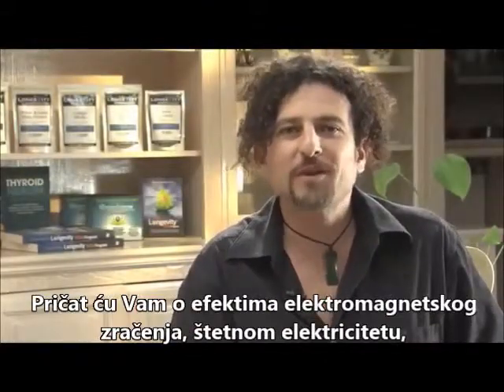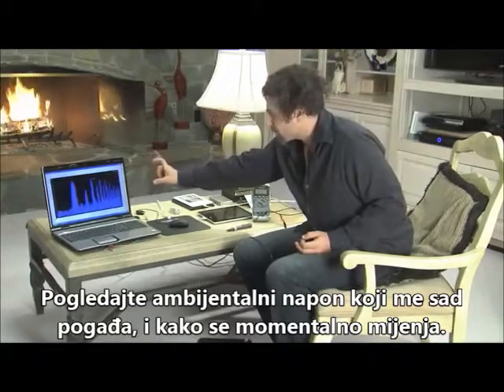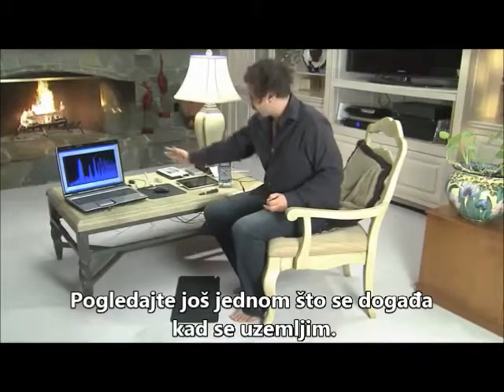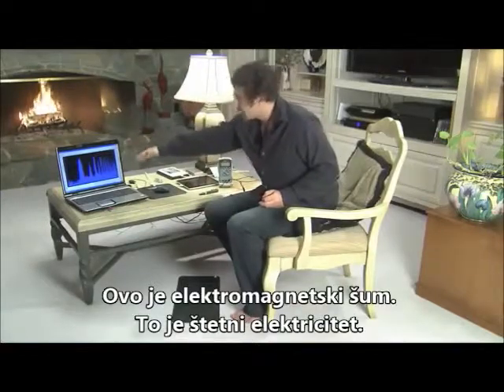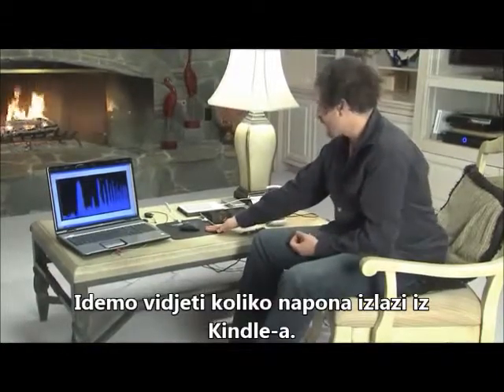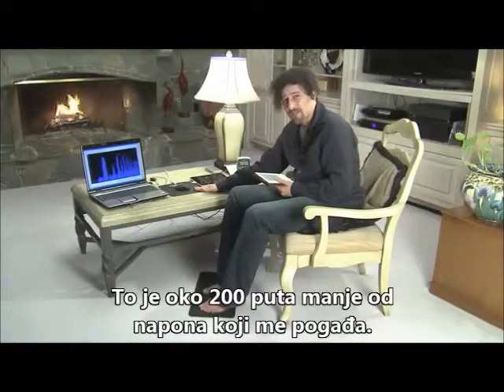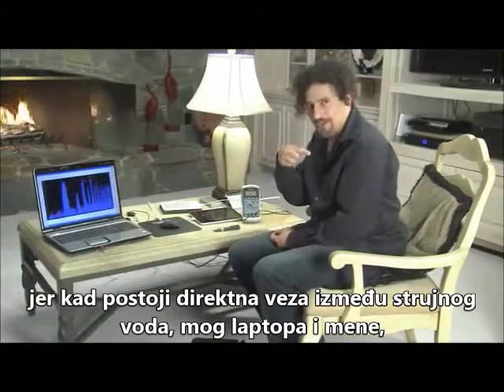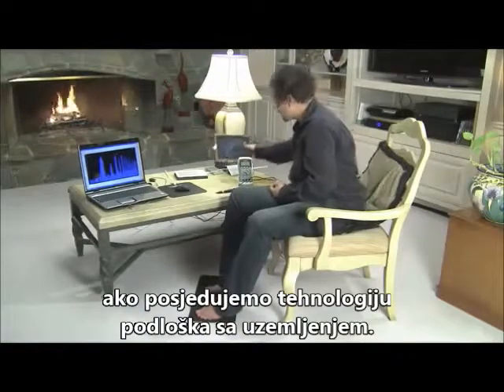Zaštita od zračenja - ADR NATURA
Kada je računalo priključeno u el. mrežu stvaraju se jaka električna polja čak do 400 V/m. Svakim kontaktom Vaših ruku sa računalom tijelo apsorbira električna polja i time se povisuje napetost u tijelu na više od 250 milivolti ( ovisno o težini tijela) te se izlažete srednjem riziku nastanka bioloških tranzijenata i zdravstvenih tegoba uzrokovanih električnim poljem. Kod hiperelektrosenzibilnih osoba mogući su jači oblici elektrostresa. Svakodnevna upotreba dodatno povećava rizik što može dovesti do ozbiljnijih zdravstvenih problema.